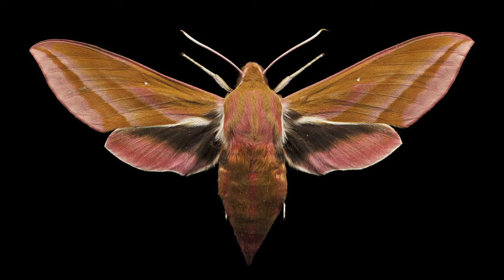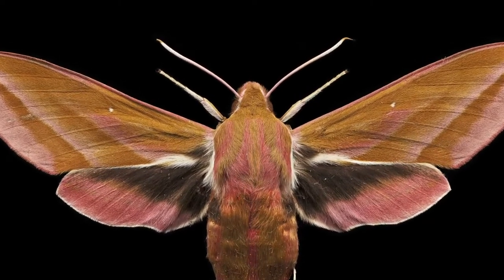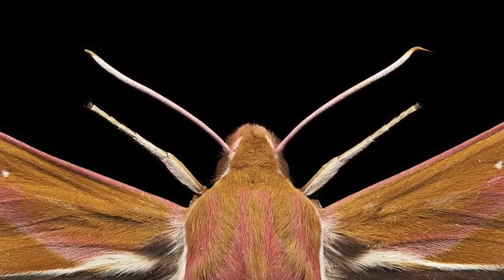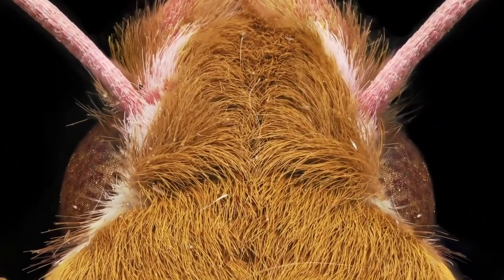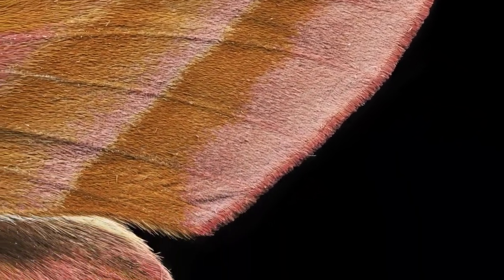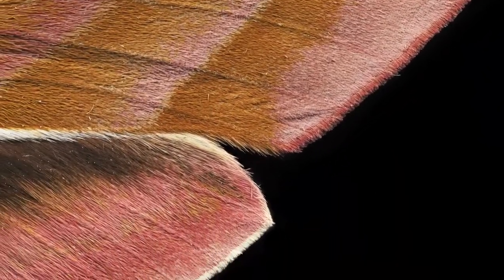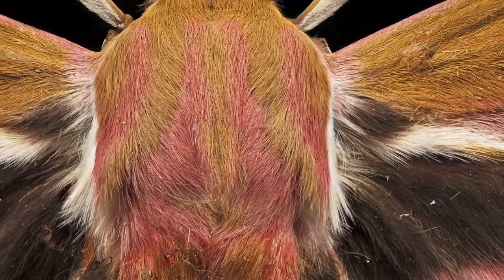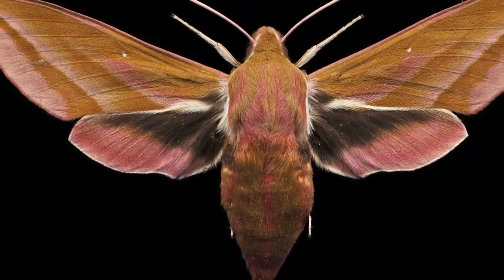MacroPro's Elephant Hawk Moth Animation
Get up close and personal with the beautiful Elephant Hawk Moth - Deilephila elpenor. With brilliant animation and voice-over you will learn all about this insect in detail.